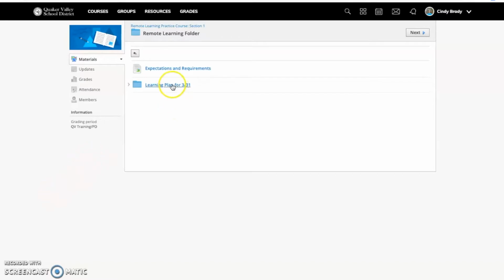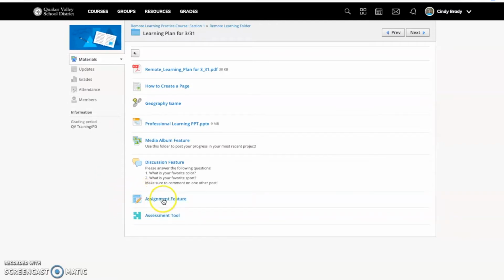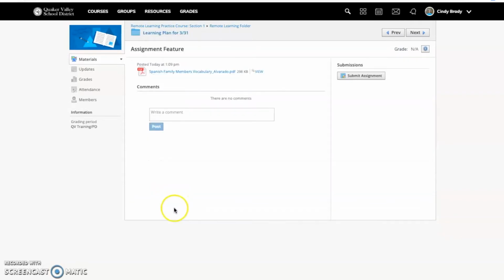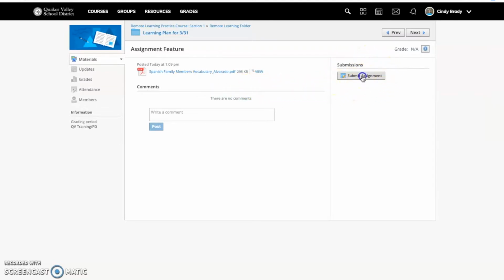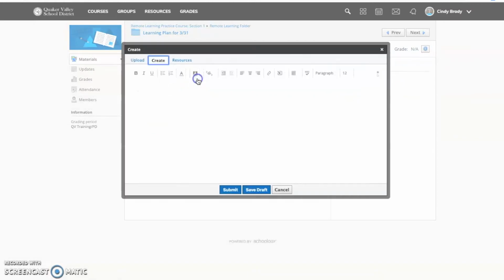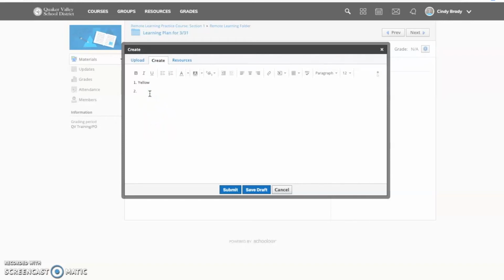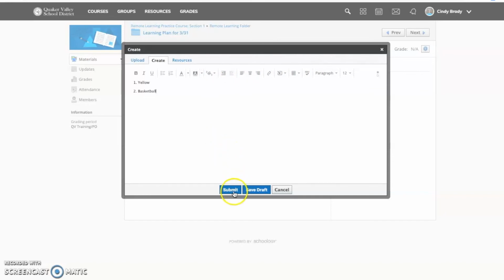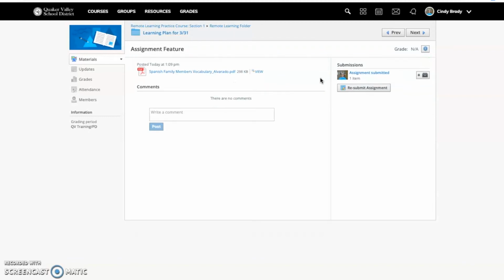How to Submit an Assignment (Web Version)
QVSD Schoology Tutorial: How to Submit an Assignment (Web Version)